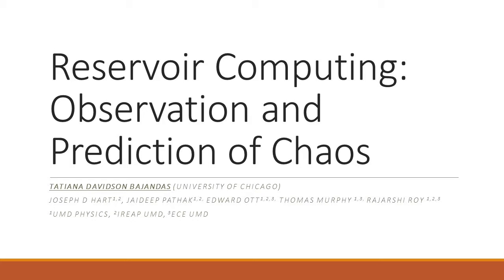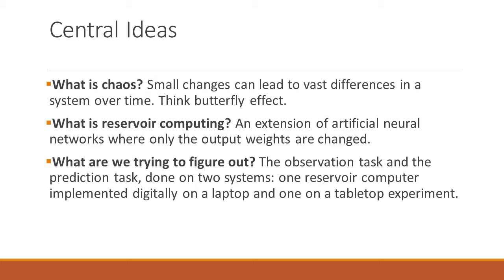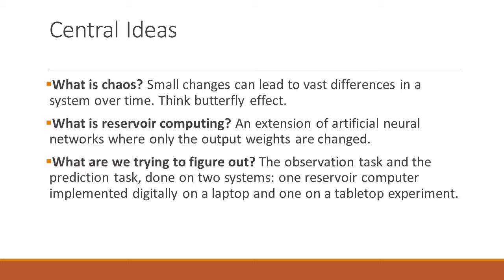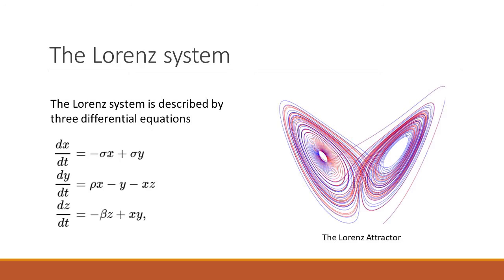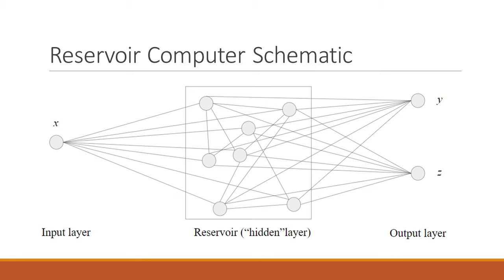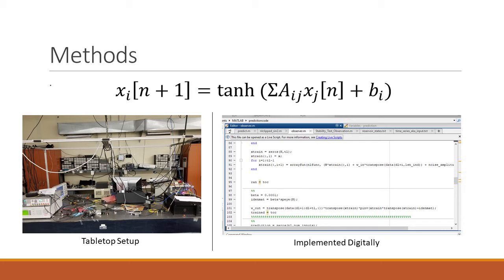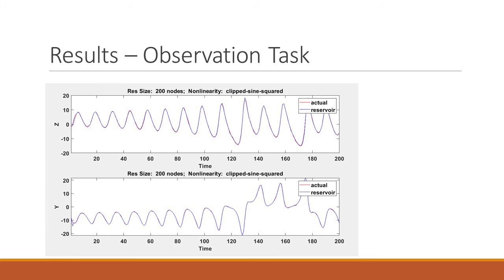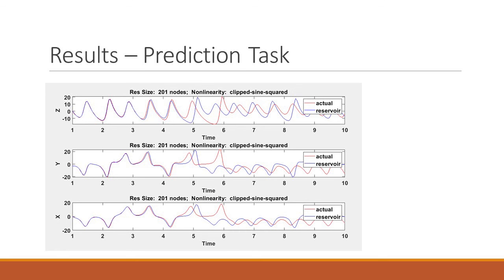Reservoir Computing and Chaos (Tai Davidson Bajandas - TREND REU 2018)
Full title: Reservoir Computing: Observation and Prediction of Chaos